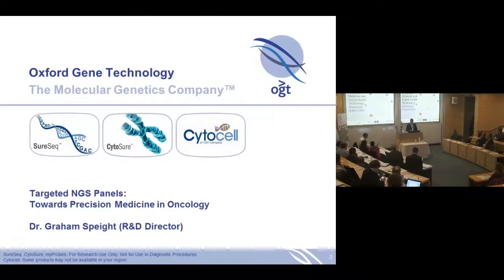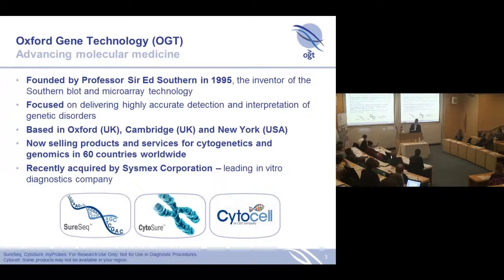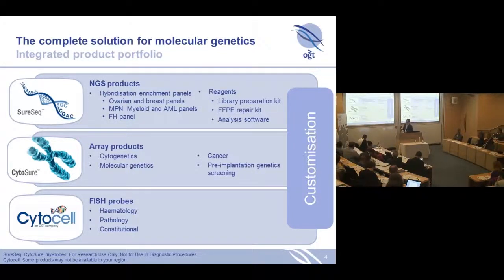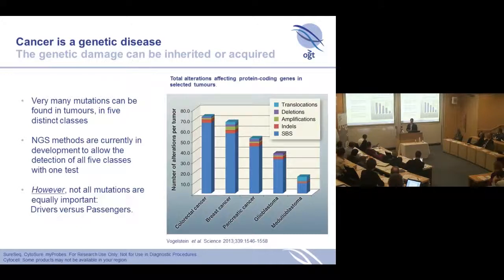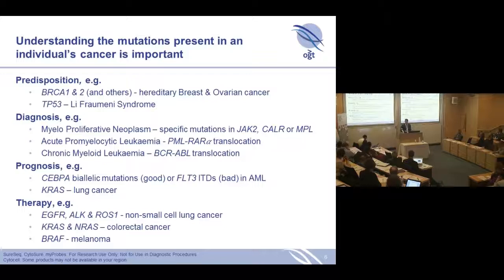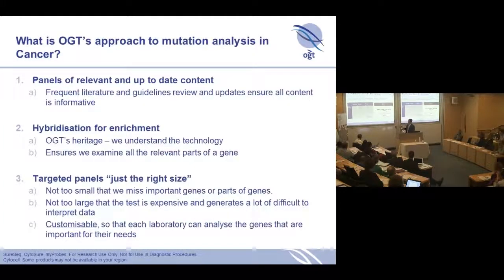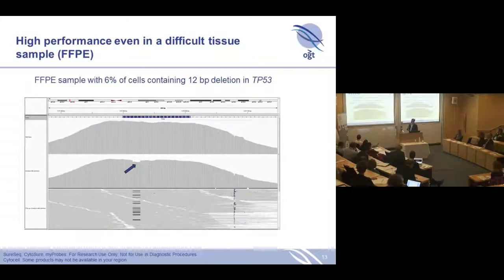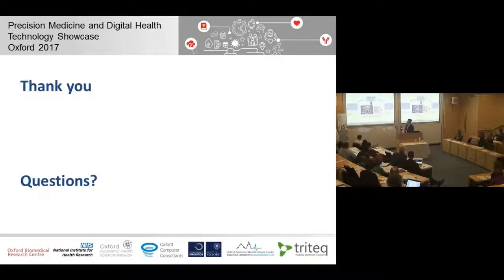Targeted NGS panels towards precision medicine in oncology - Dr Graham Speight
Speaker Dr Graham Speight at Oxford Gene Technology. From the Precision Medicine and Digital Health Technology Showcase on 27/6/17 at the Said Business School, Oxford.